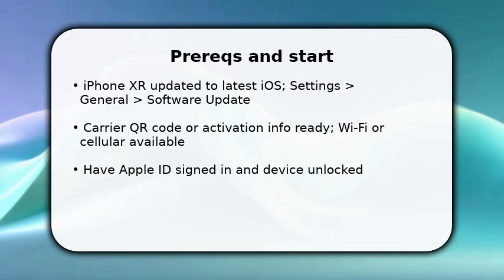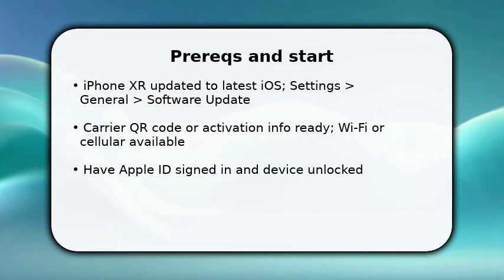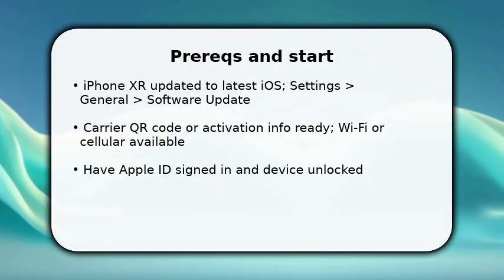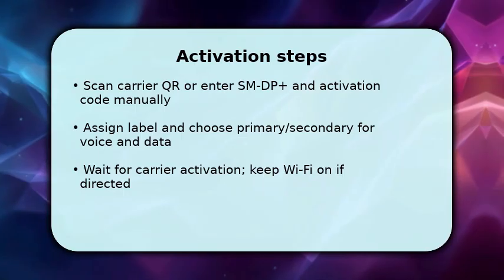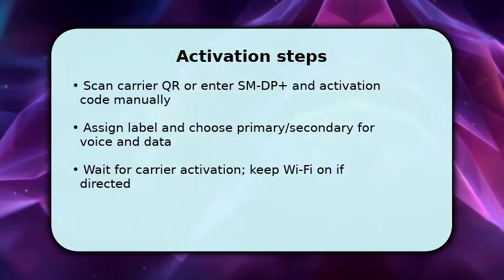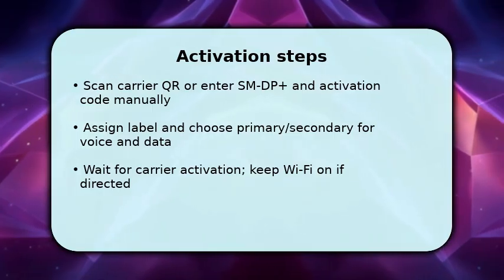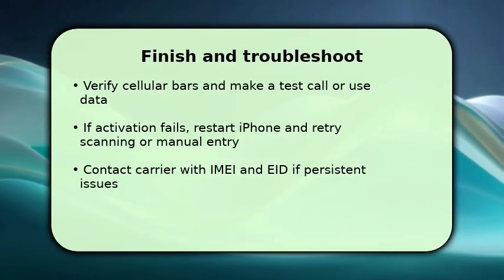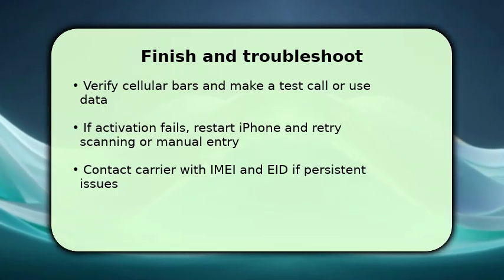How to Put Esim in Iphone Xr (only Way)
How to Put Esim in Iphone Xr (only Way) | 🔒 Surfshark VPN Deal — Stay private and secure. $1.99/mo + 3 Months Free ▸

Learn the precise method for inserting an ESIM chip into your iPhone XR. This step-by-step guide covers all necessary precautions and techniques to ensure a successful installation without damaging your device.

ESIM, iPhone XR, installation process, chip insertion, device repair, technical guidance, electronic component placement, smartphone troubleshooting, DIY iPhone fix, semiconductor installation